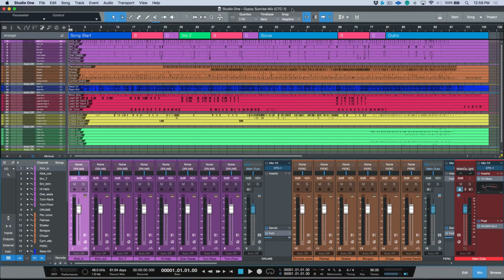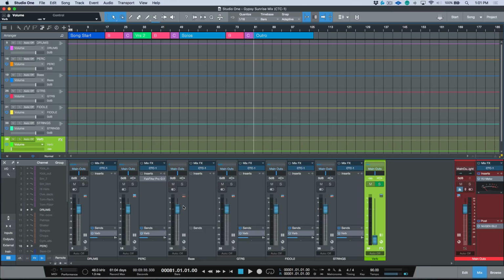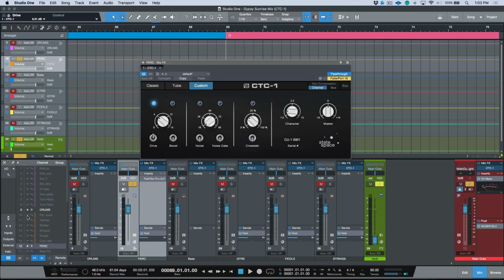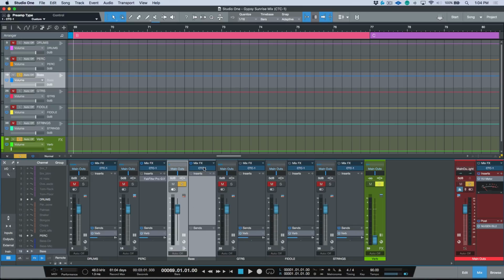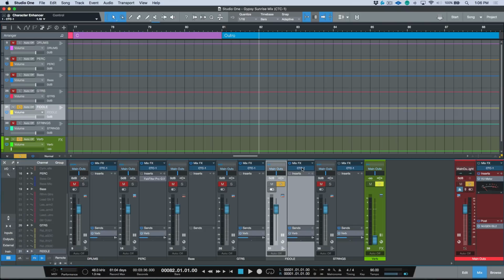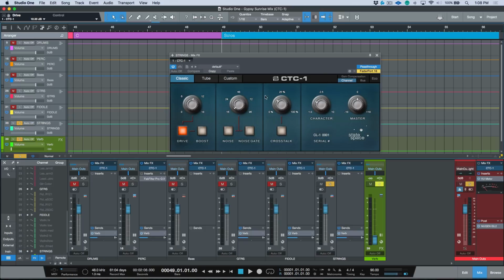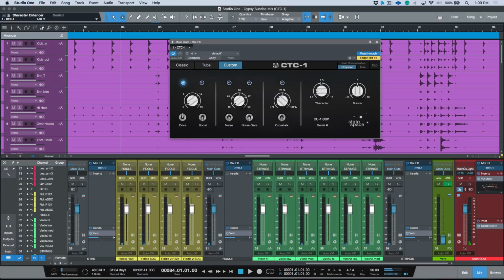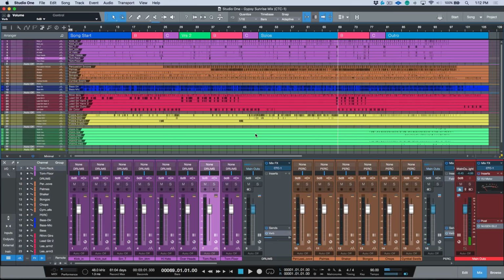Mixing With The CTC-1 Pro Console Shaper In PreSonus Studio One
In this video I demonstrate my basic workflow when using the CTC-1 Pro Console Shaper Mix FX Plug-in while Mixing in PreSonus Studio One.